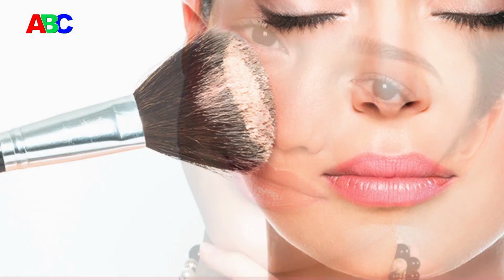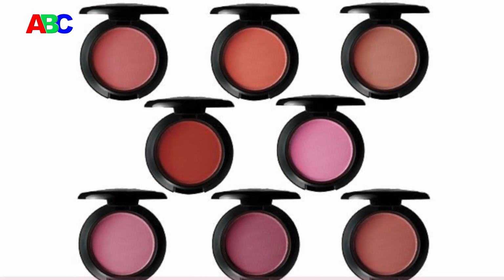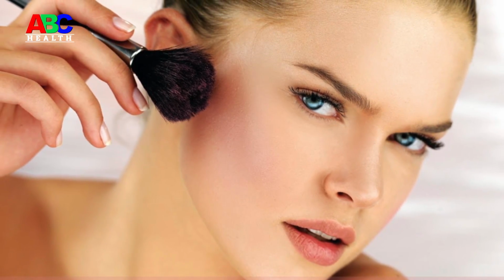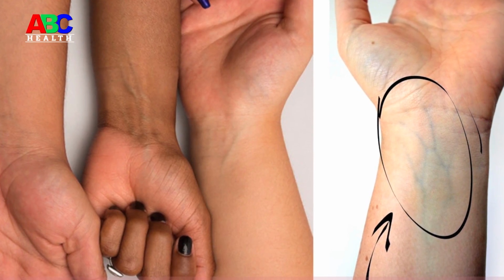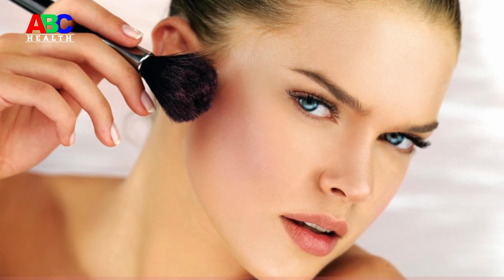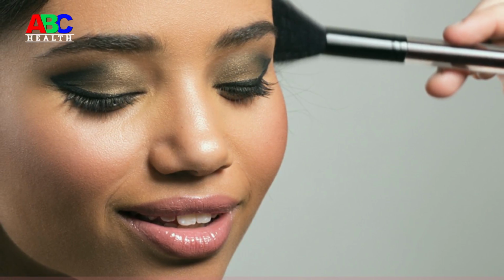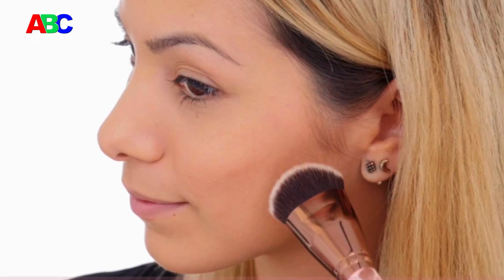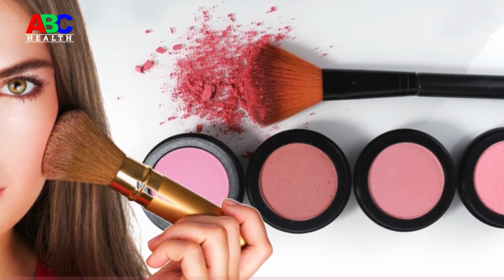Perfect Brush for Makeup | How to Select Best Brushes in Your Face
Watch► Perfect Brush for Makeup | How to Select Best Brushes in Your Face

Get More Information about Other Health Issues

► Best Way To Control Diabetes

► If You Want Lose and Gain Your Weight LoseWeightFast , 1KgLoseinDay , FastestWeightLossProgram‎ ,

► Tips for Gorgeous Skin and Hair | Tips to Care for Dry Skin & Hair Naturally

► Simple Health Tips For Men and Women

► Best Home Remedies To Cure Common Health and Beauty Problems homeremediesforcold , homeremediesforflu , homeremediesforcough , homeremediesforfever , homeremediesforheadache , home remediesforsorethroat ,